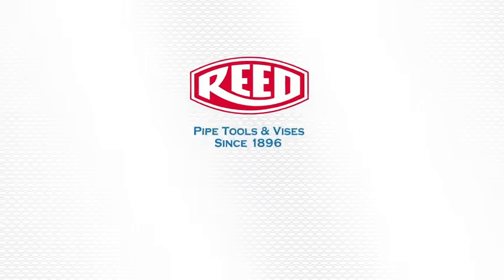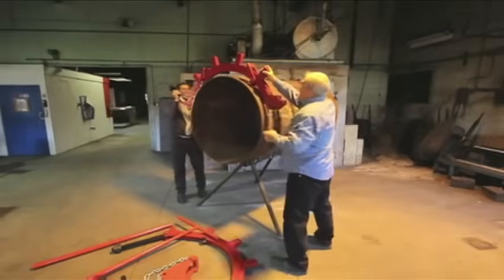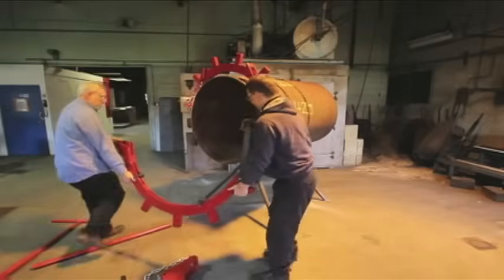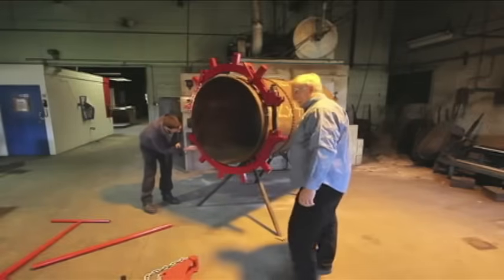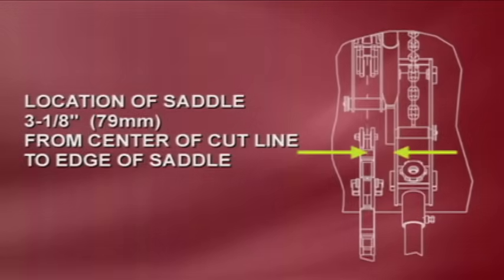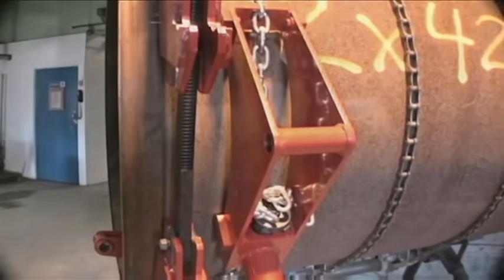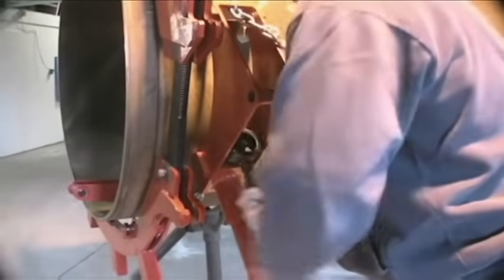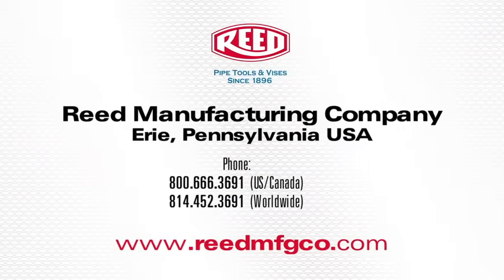Rotary Pipe Cutters Assembly & Demonstration (RC30/RC36/RC42 ) - Reed Manufacturing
Rotary Pipe Cutters cut large diameter steel, most stainless steel, ductile, cast iron pipe in close quarters, and are excellent for cold cuts. To find the best Rotary Pipe Cutter Machine for your application, please

For large diameter pipes, move up to the REED RC30, RC36, or RC42S Rotary Pipe Cutter options. These cutters work for 28-42 inch diameter steel or 30 inch cast/ductile iron pipe diameters. Manual cutters, they feature a long handle with a ratcheting mechanism and include a separate, professional-grade wrench to tighten the cutter at every half revolution.